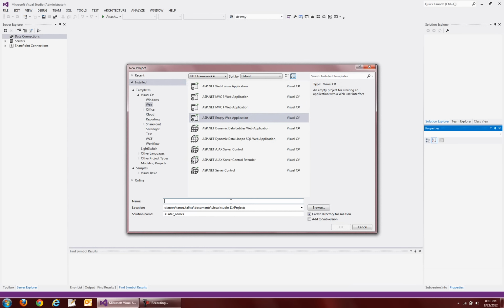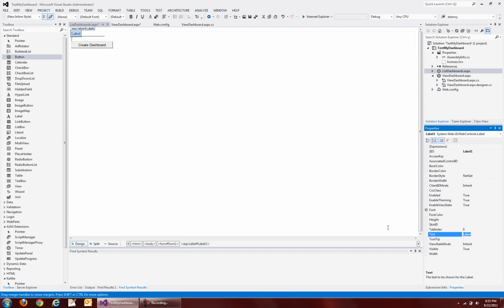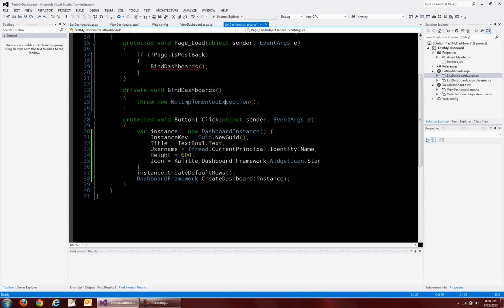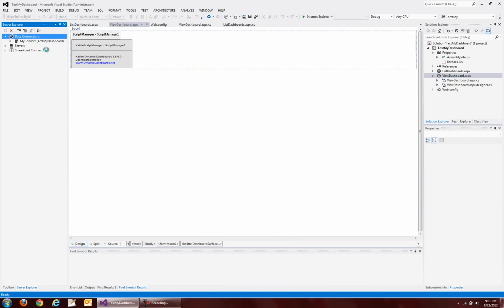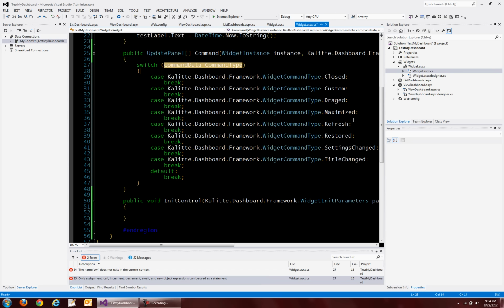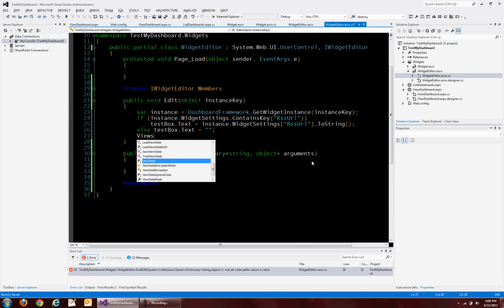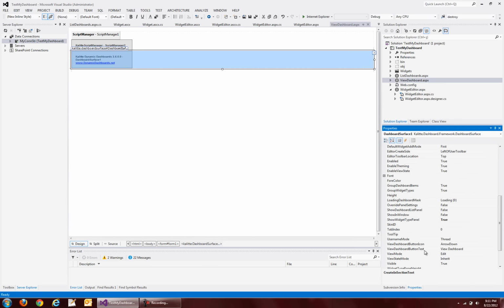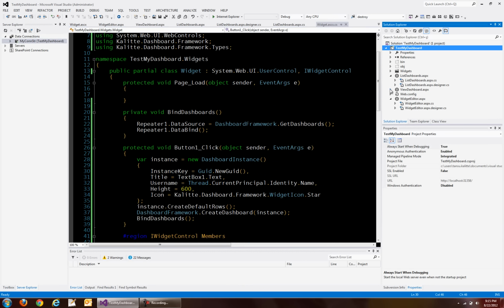Using Dynamic Dashboards for ASP.NET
Dynamic Dashboards is a unique product in its space and allows you to easily integrate dashboards into your asp.net web application. Dynamic dashboards convert regular asp.net user controls to drag drop widgets and manages all lifecycle automatically including viewstate and partial rendering. Your users, not you, design their dashboards using your widgets. You can use any asp.net server control including 3rd party controls inside widgets. This provides great flexibility and freedom for your users.